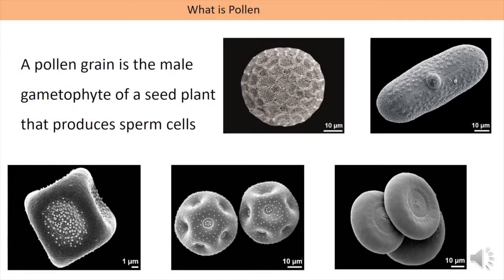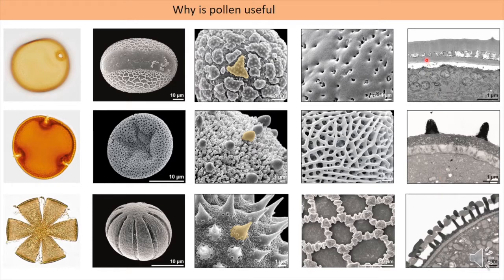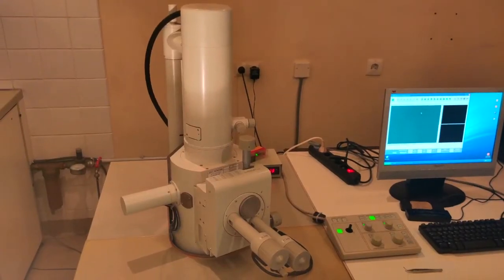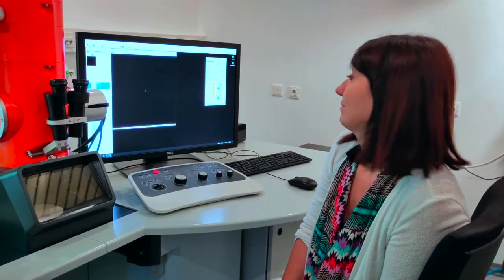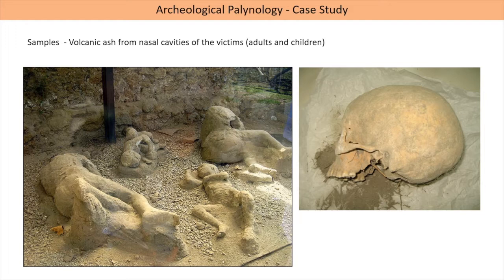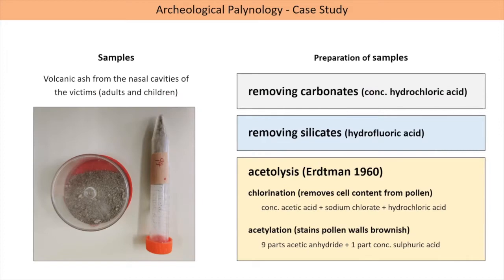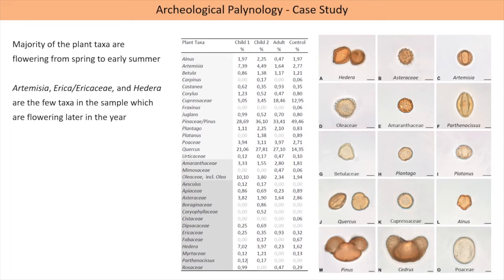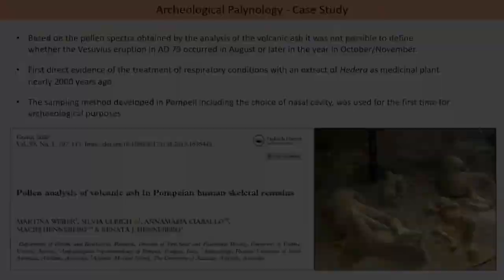Tutorial: Is pollen useful for archaeological research? The what, why, and how! (YRA5)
Young Researchers in Archaeometry 5 (Online Workshop):
We are happy to announce that we can provide pre-recorded tutorials this year! Provided by renowned experts, they tackle different topics and methods in the field.

Friðgeir Grímsson (Senior Scientist, University of Vienna) is a paleobotanist and palynologist with a geological background. His focus is on fossil and extant pollen/spores from all time periods, geographic regions, and interesting samples. This video is a joint effort with his team from the University of Vienna.

Organization team: Anevlavi V., Jakobitsch T., Rose T., Srienc-Sciesiek M.
Austrian Archaeological Institute/OeAW